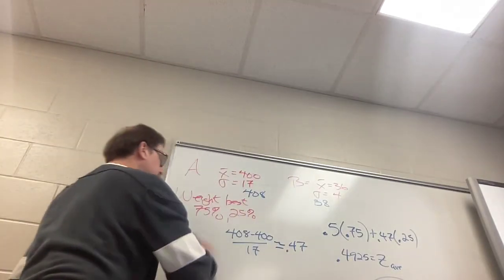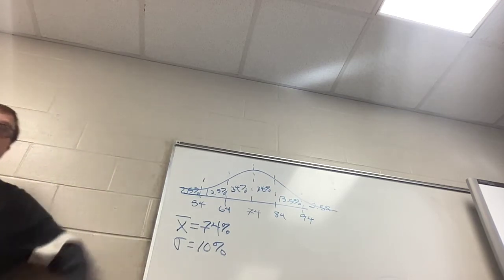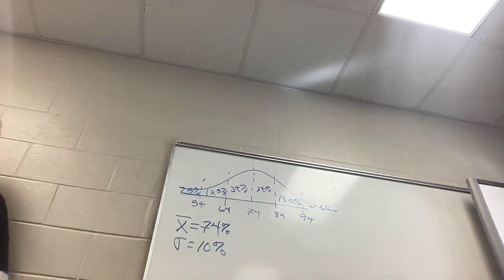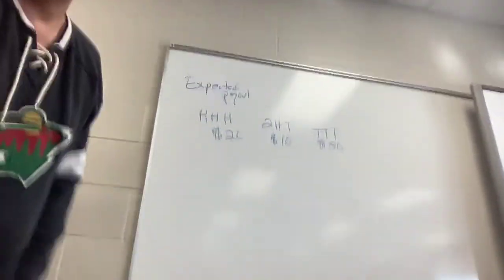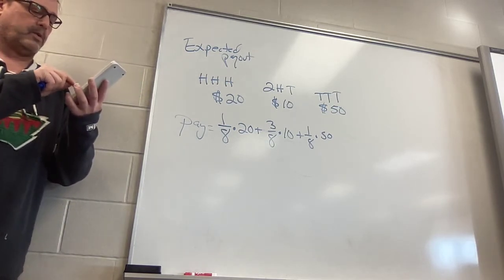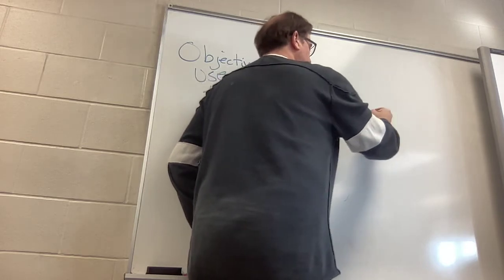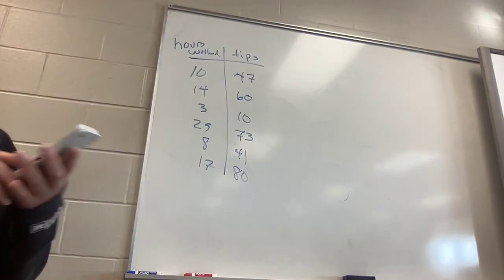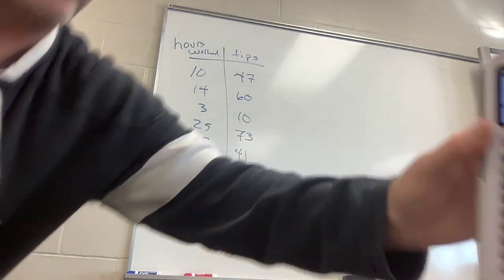stats review part 2